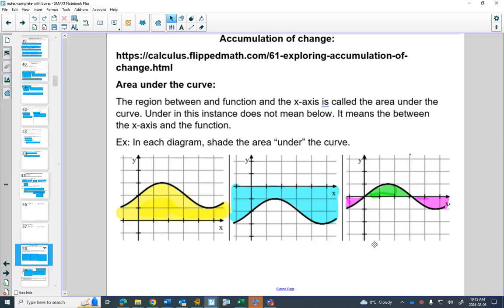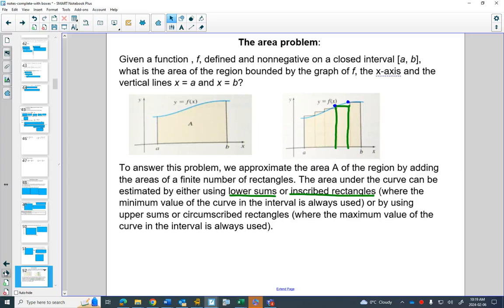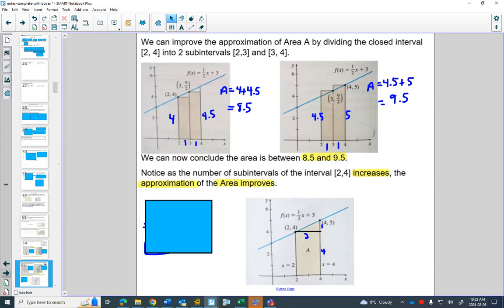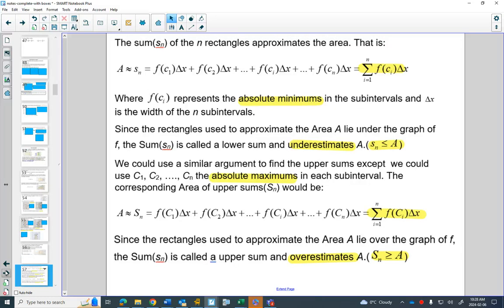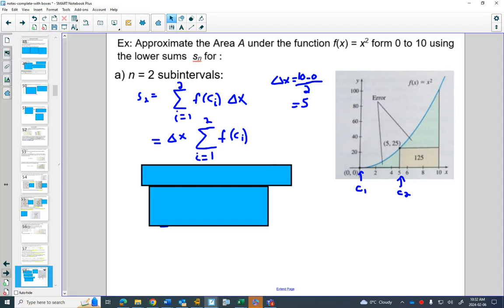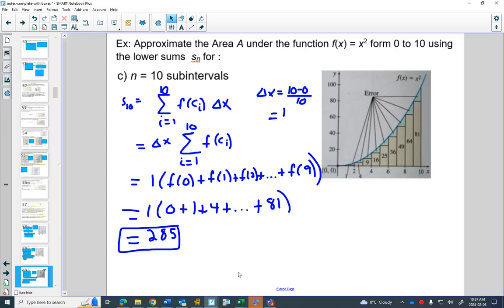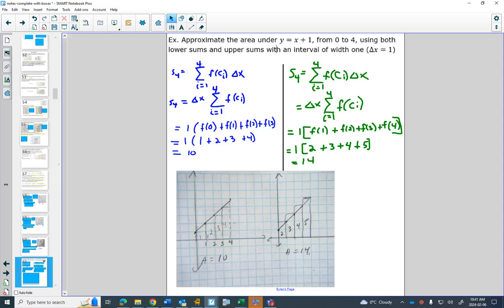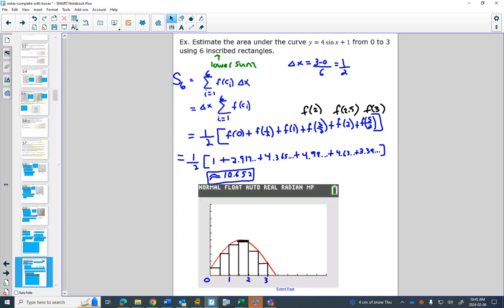42AP Accumulation of Change